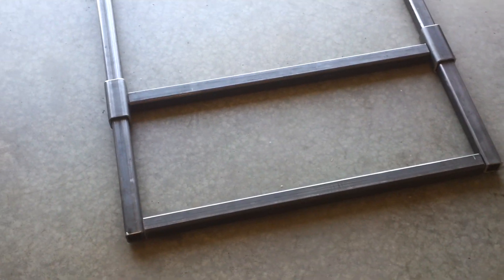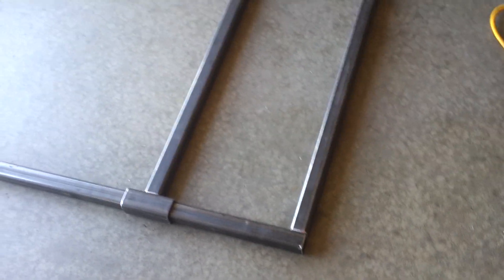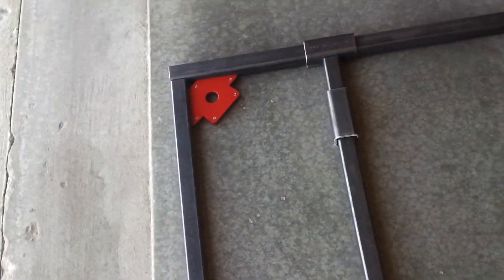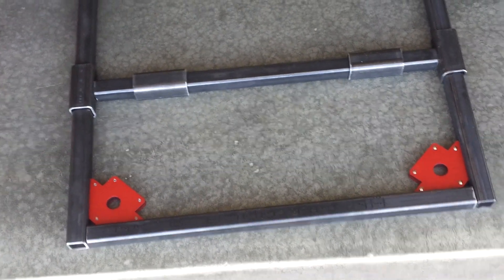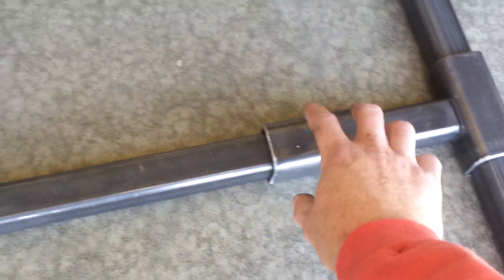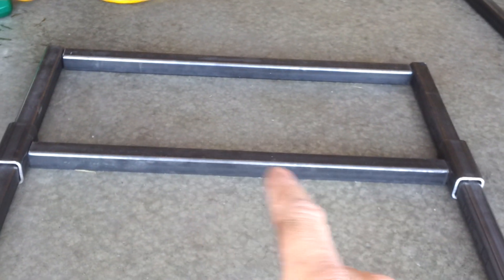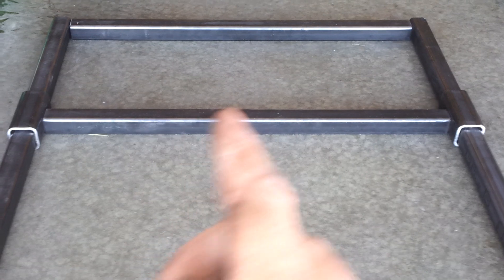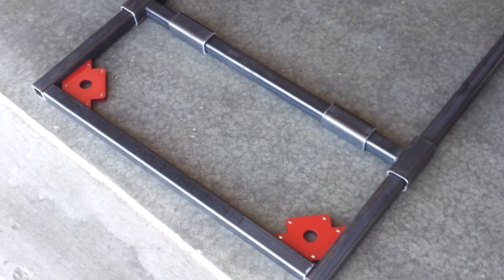Engine start stand plans II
Building the stand I designed from the 1st video.